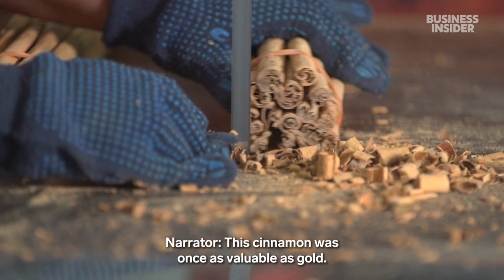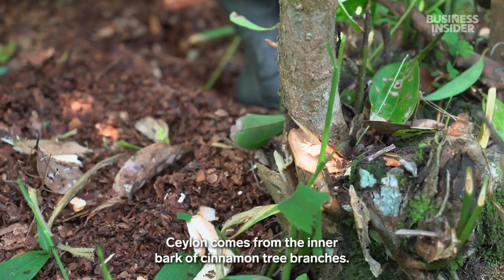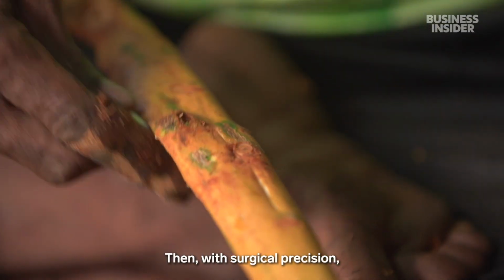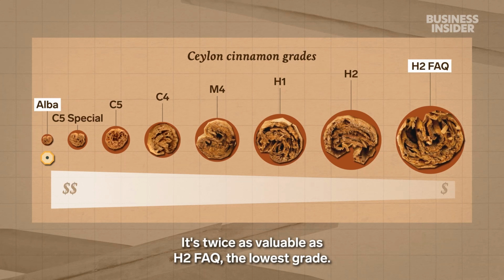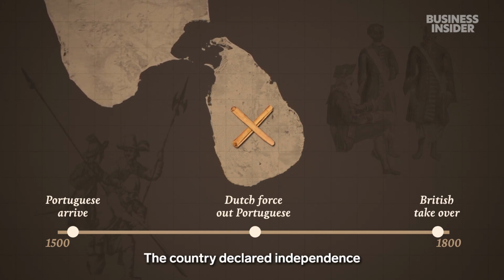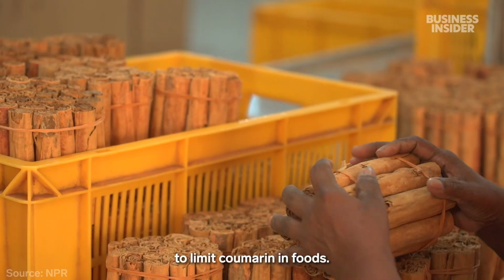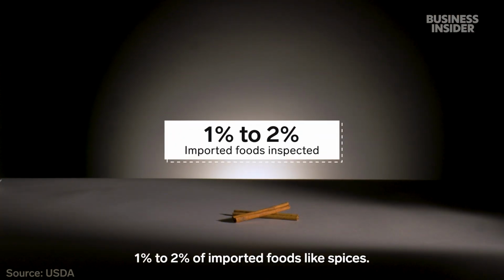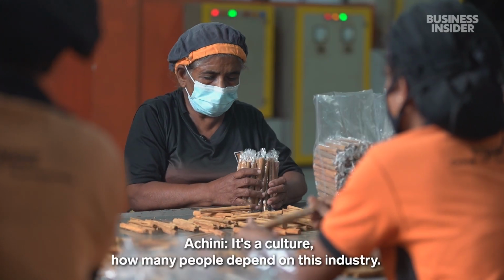How 90% Of The World’s Pure Cinnamon Is Produced In Sri Lanka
Sri Lanka produces around 22 metric tons of cinnamon every year. However, it isn’t the same cinnamon found on most people’s spice racks. It’s over 10 times as expensive and requires long, backbreaking work to harvest and process. Known as Ceylon cinnamon, it’s referred to by many as “true” cinnamon. But Ceylon’s cheaper, inferior alternative, called cassia cinnamon, dominates the world market, as it’s easily grown throughout Southeast Asia. We visited one of Sri Lanka’s largest Ceylon cinnamon producers to learn what it takes to make one of the world’s most valuable spices.